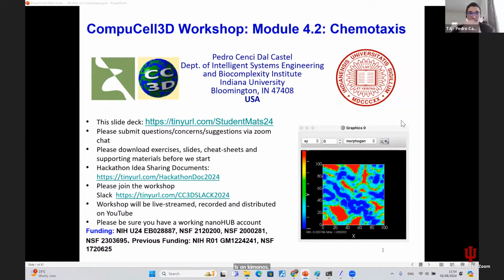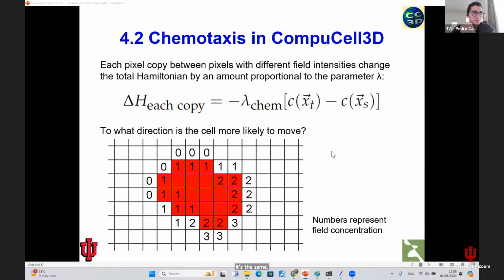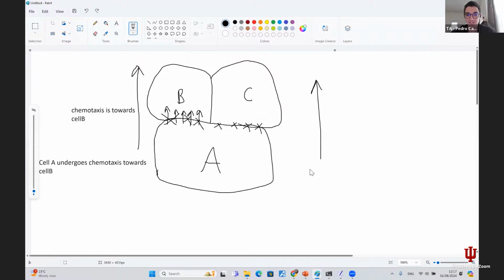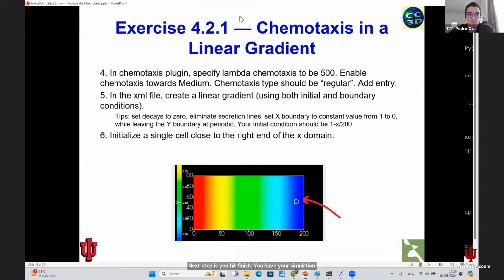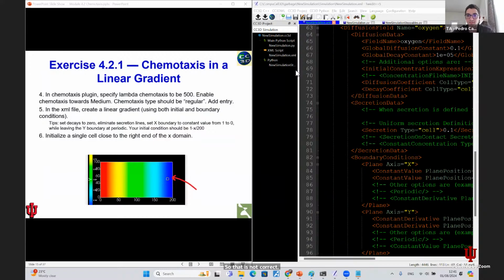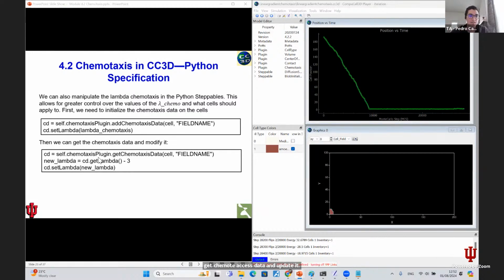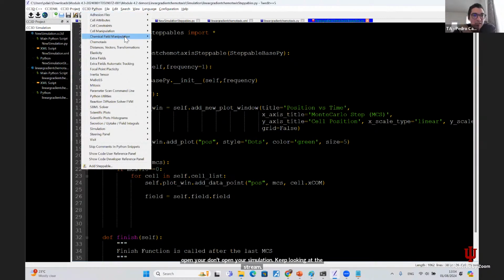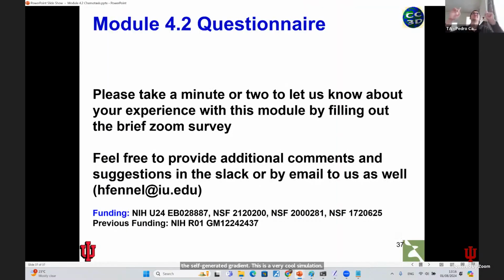CC3D WS 4.2: Chemotaxis [Pedro dal Castel] August 1, 2024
CompuCell3D Workshop: Module 4.2: Implementing Chemotaxis in CompuCell3D, July 30, 2024

This video provides a brief explanation of directed migration and chemotaxis, and how chemotaxis is modeled in the Cellular Potts Model as a force that acts on cell membranes. It explains how to set the Chemotaxis Plugin in CompuCell3D using the Wizard, in the XML, and by controlling parameters from the Python steppables. Then, it explores chemotaxis in linear and exponential fields. The exponential field section shows how to implement logarithmic chemotaxis, which adapts cell movement in high and low field concentrations. Finally, the participants get to build the Self-Generated Gradient simulation, where cells consume a nutrient field from the medium and chemotax towards gradients of the nutrient.

*Contents*
Cell Movement and Gradients
Chemotaxis
Modeling Simple Chemotaxis
Chemotaxis in CompuCell3D
Chemotaxis in a Linear Field
Adaptation of Lambda Chemotaxis
Logarithmic Chemotaxis
Chemotaxis in Response to Self-Generated Gradients